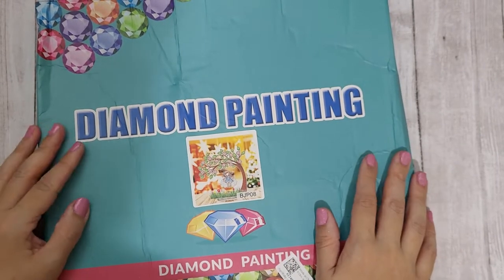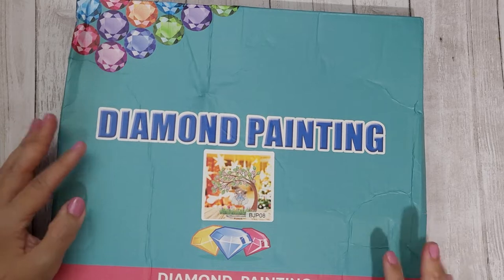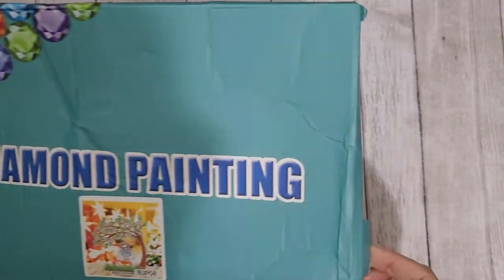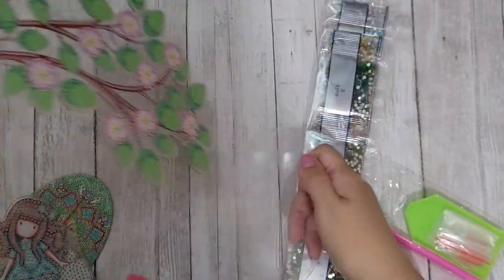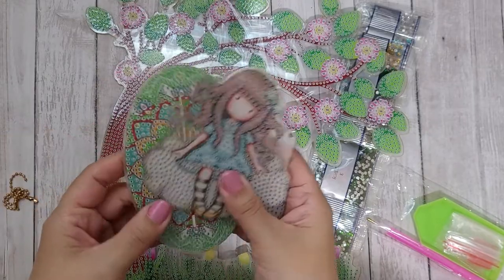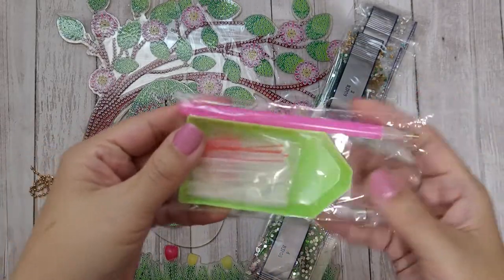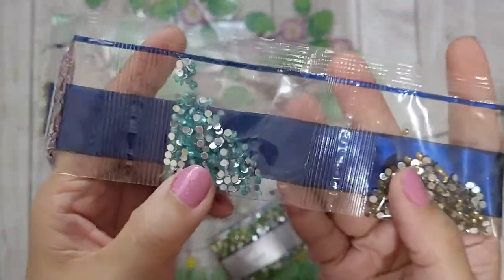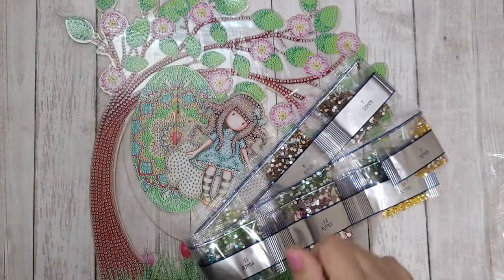🎀 Newcraftday.com Craft Haul: 5D Gorjuss Girl Diamond Painting 🎀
Current offers:
Spend $50 to get 2 free products
and

Check put my last unboxing of an Alice in Wonderland Paint by Number kit: